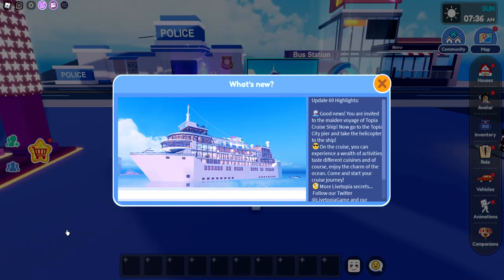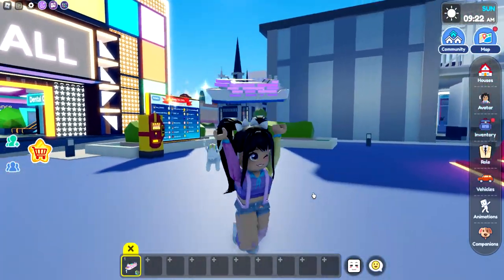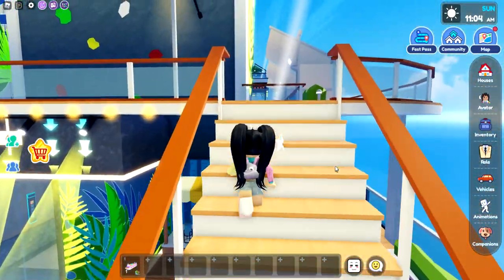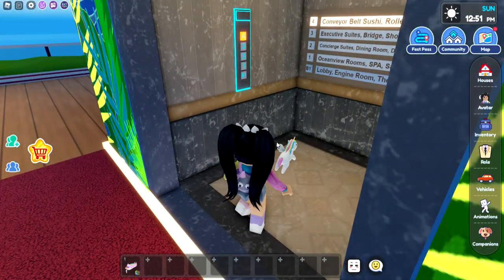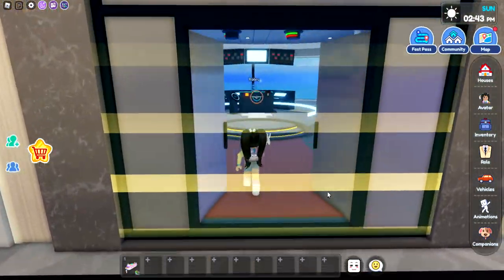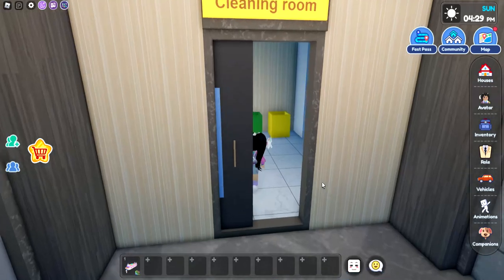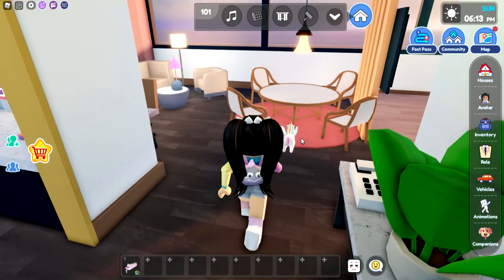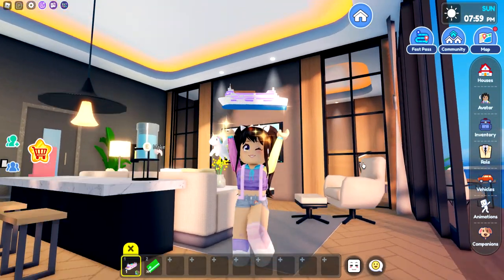*NEW GIANT CRUISE SHIP* FULL TOUR in LIVETOPIA Roleplay (roblox)